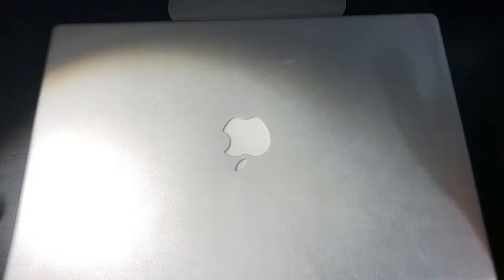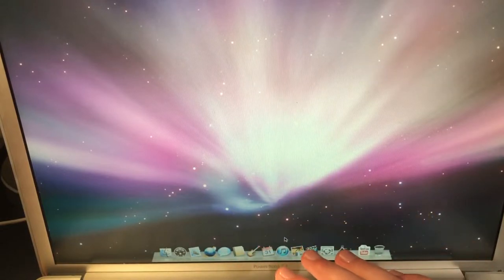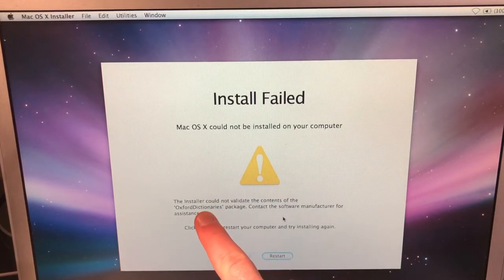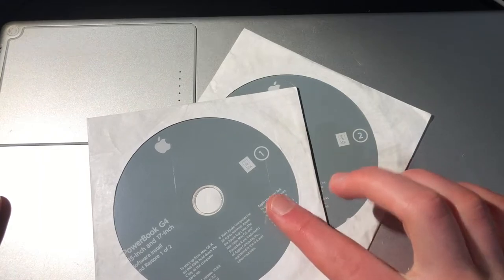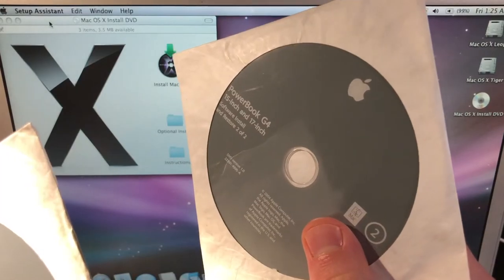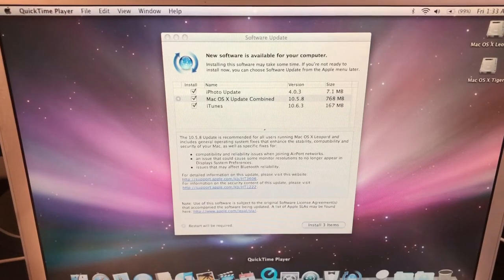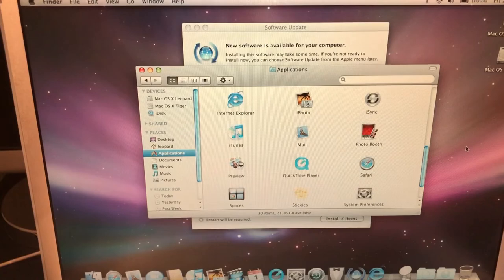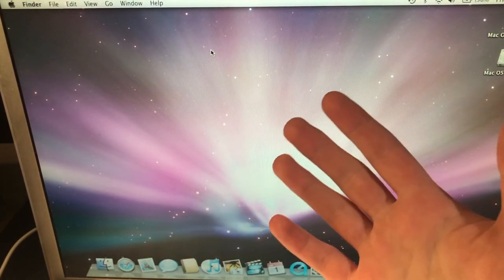PowerBook G4 Episode 1 - Installing Leopard (again)!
The PowerBook G4 is finally getting dedicated videos! In this first video, we try to install a fresh copy of Mac OS X Leopard, and it eventually works even after multiple failed attempts!